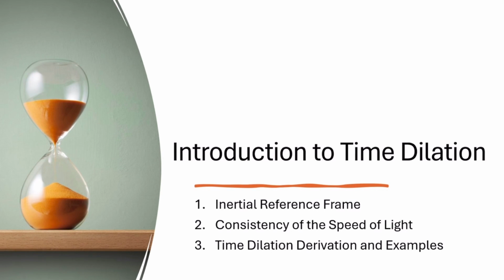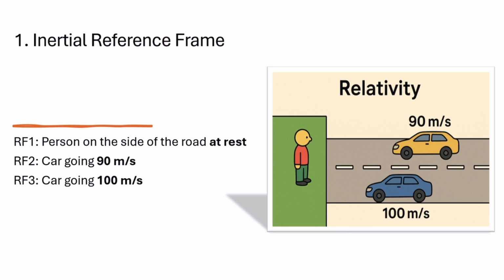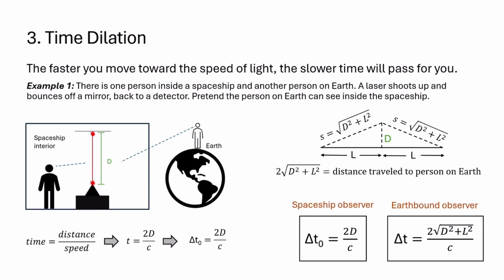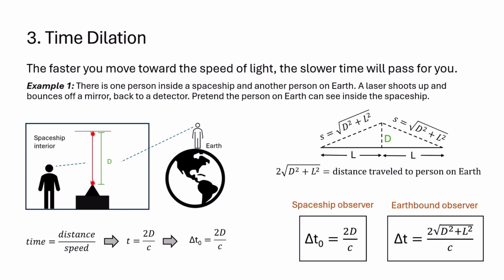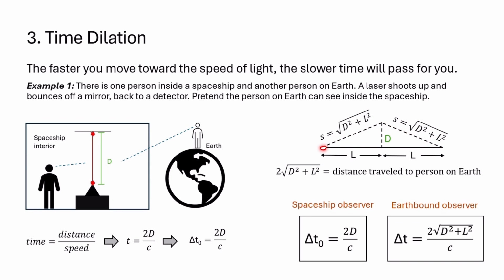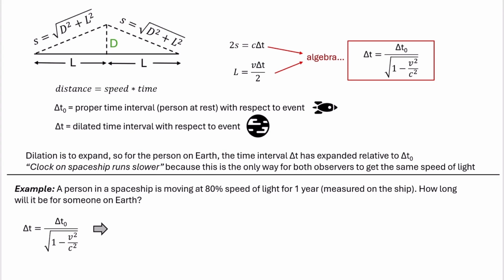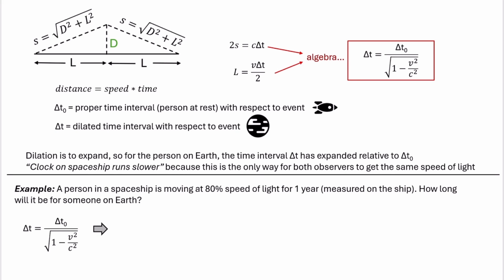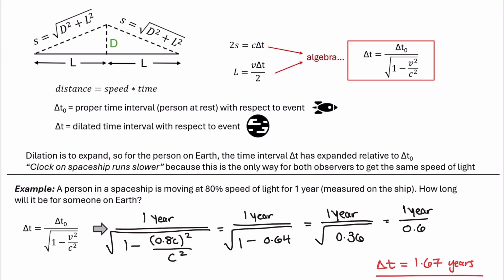Introduction to time ￼dilation and relativity